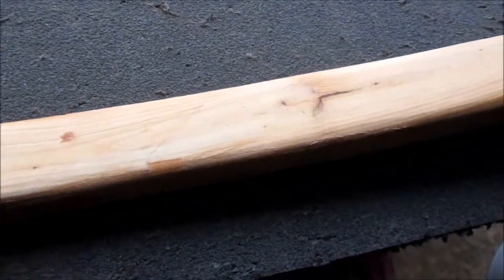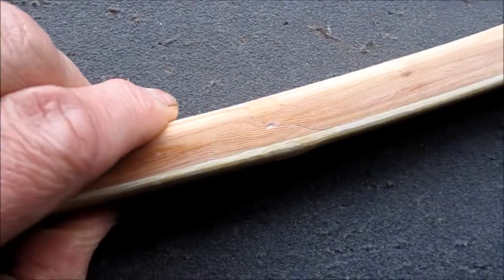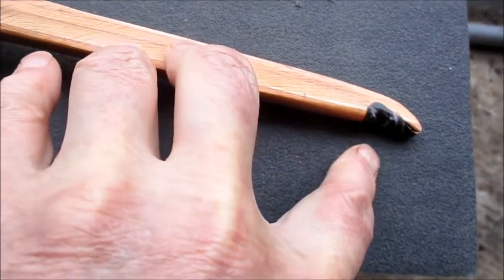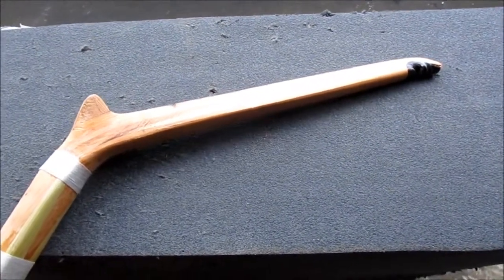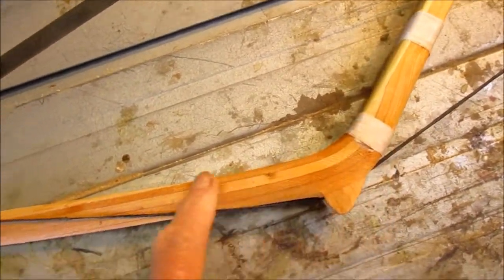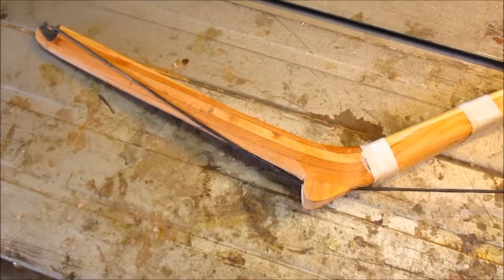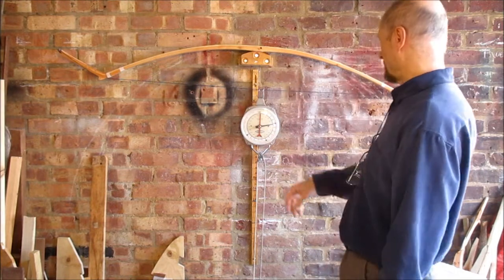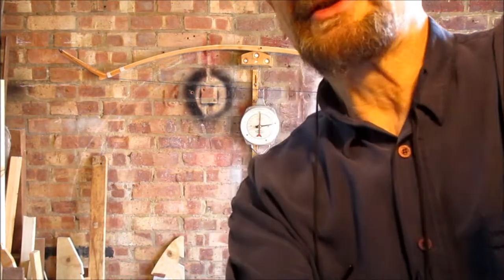Lever Bow pt15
Repaired, braced and gently pulled.
About50# @ 20"
I'll probably re-tiller it to say 45# at 20" or maybe even 40#